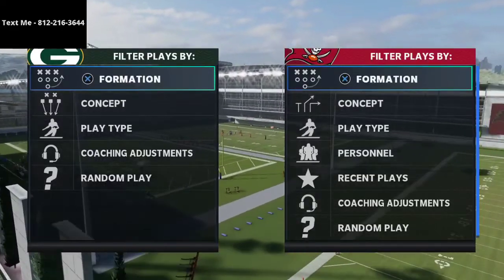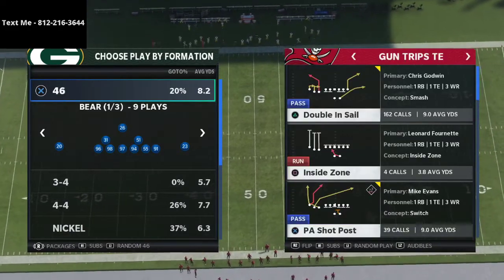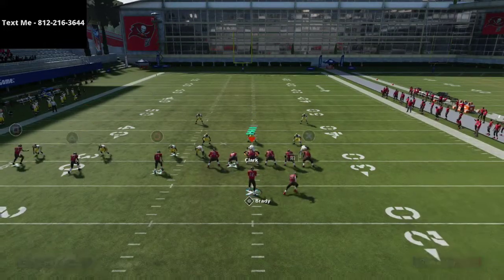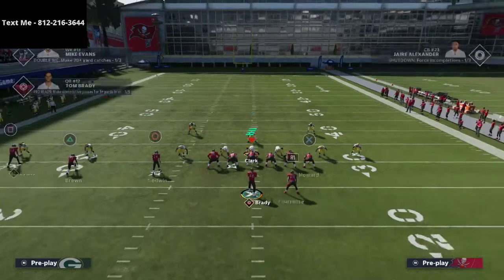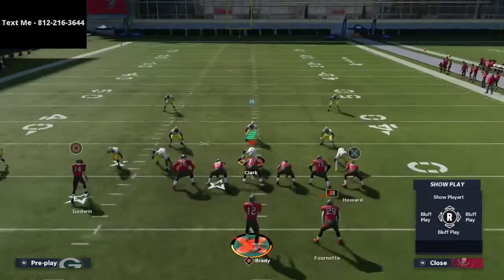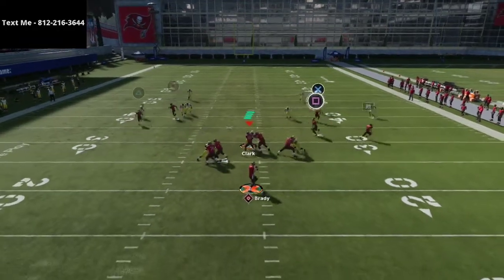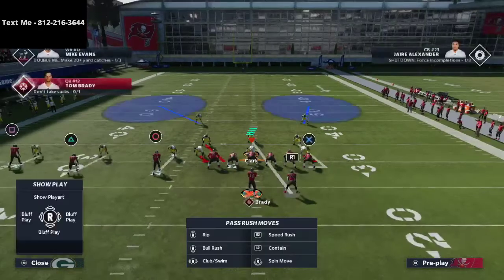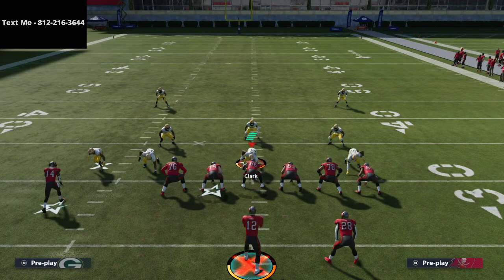Madden 21 - The Best Route Combo Out of the Trips TE in Madden 21| Trips TE Offensive Guide